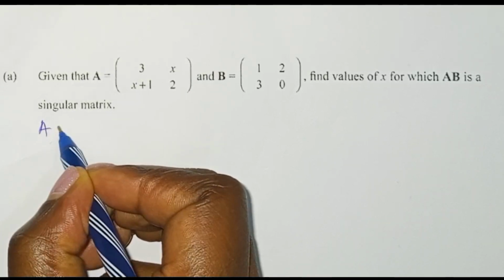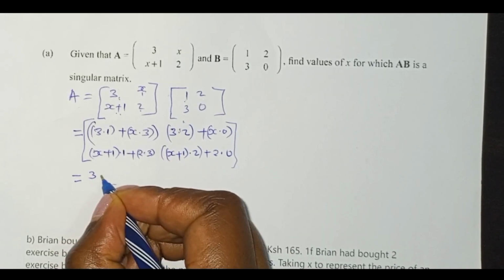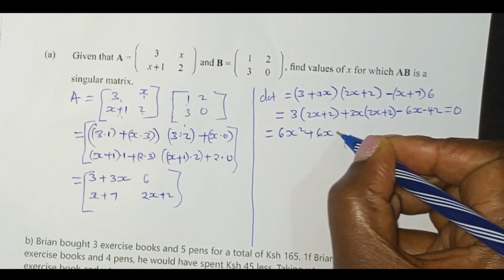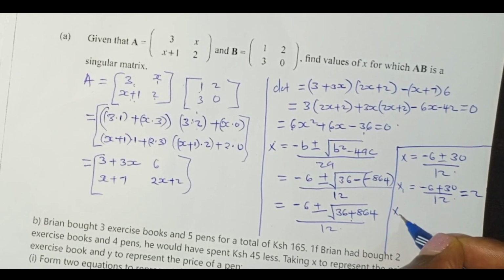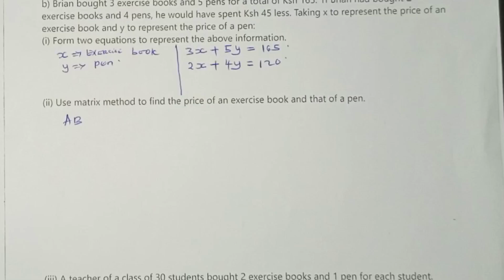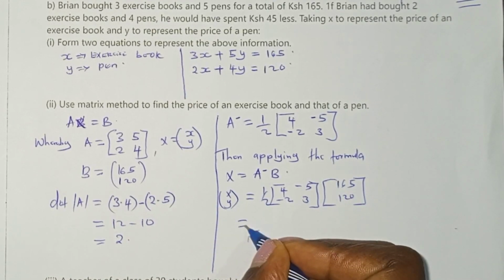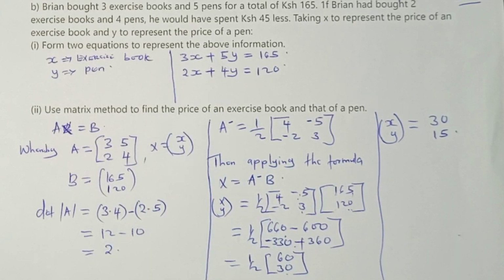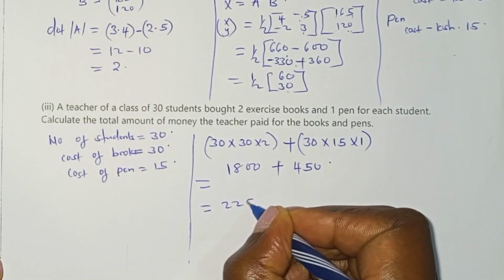how to calculate matrix questions by substitution method.